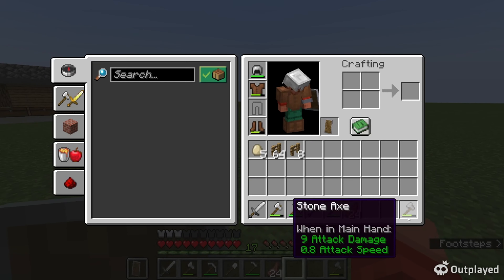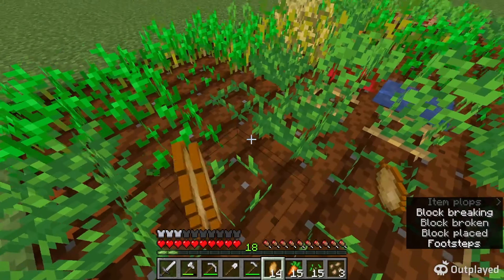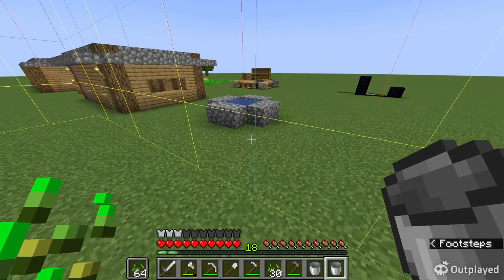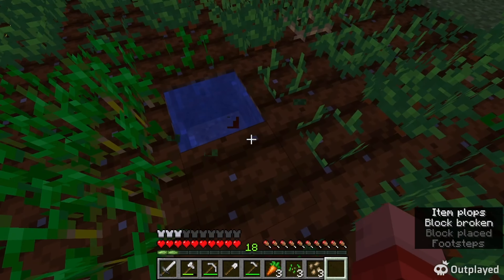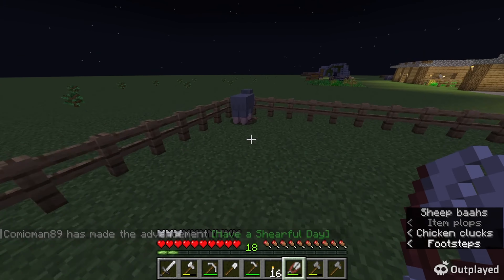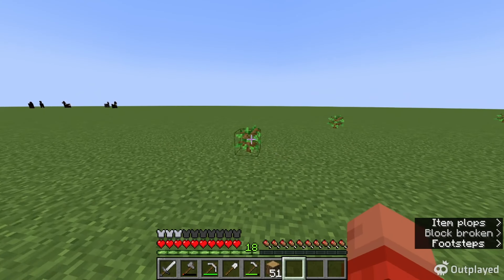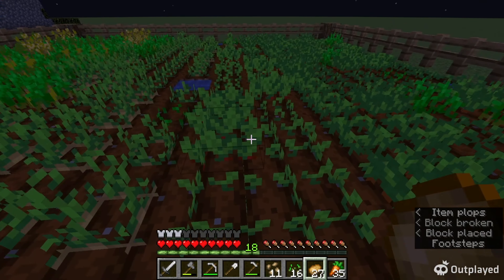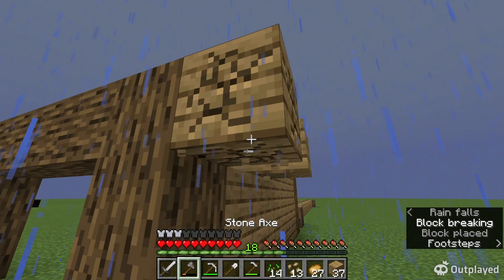Cows, Chickens, and Sheep Oh My! - SS Episode 5